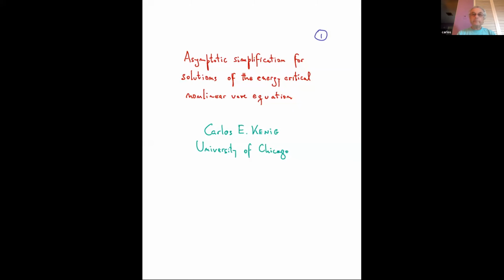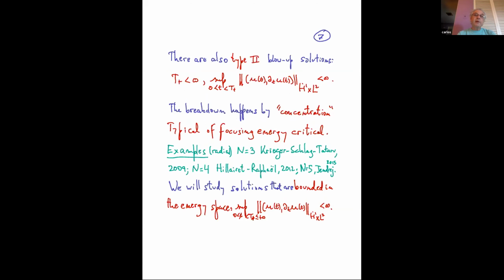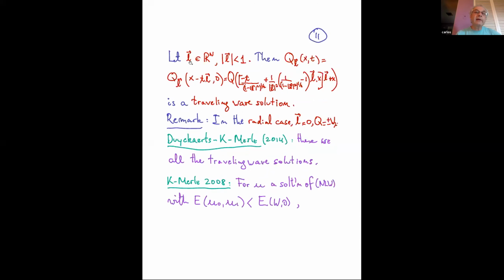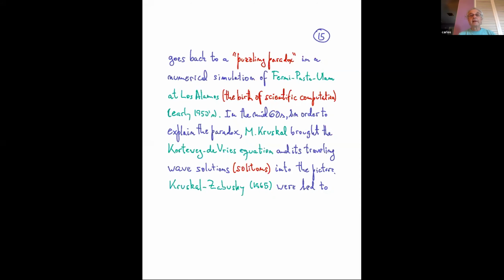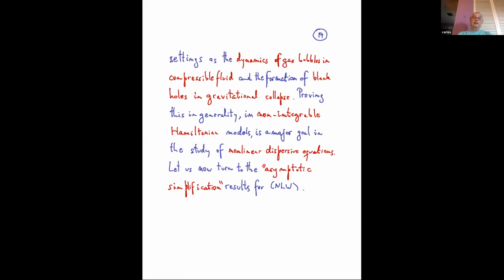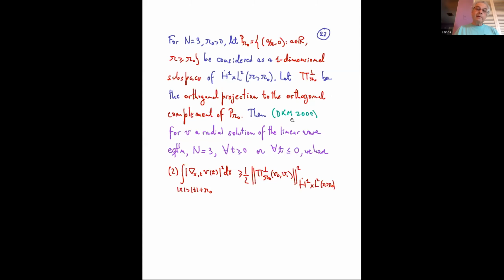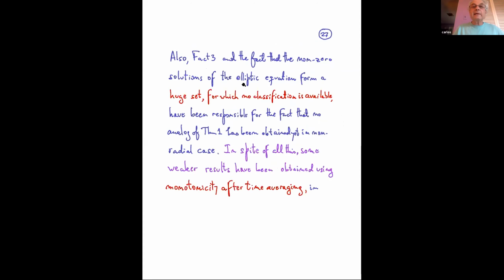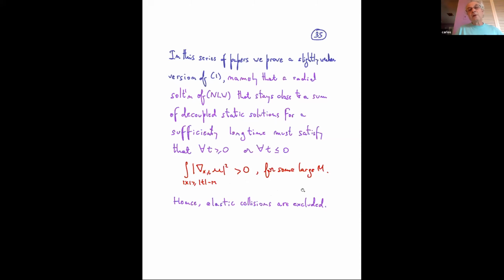1 September 2020 - Carlos Kenig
Asymptotic simplification for solutions of the energy critical nonlinear wave equation